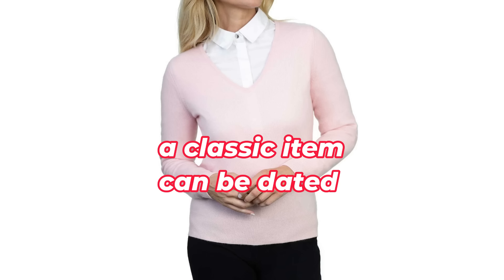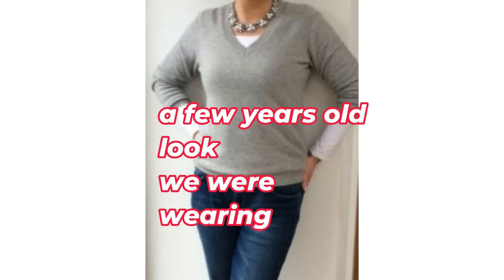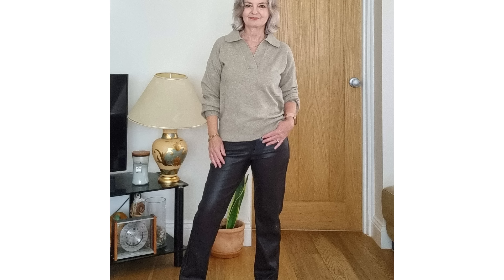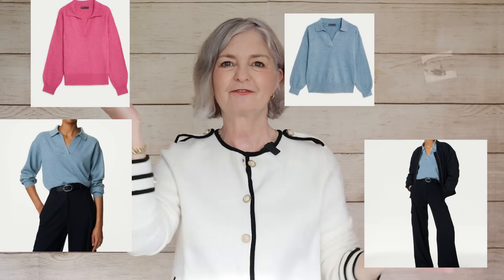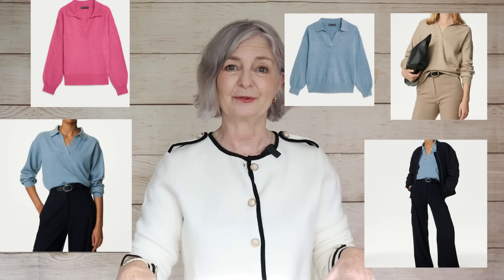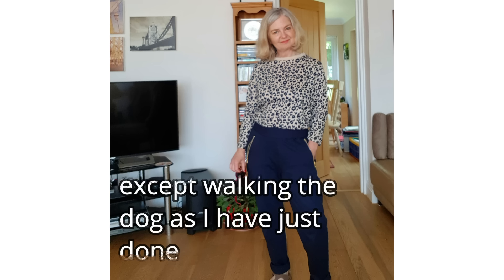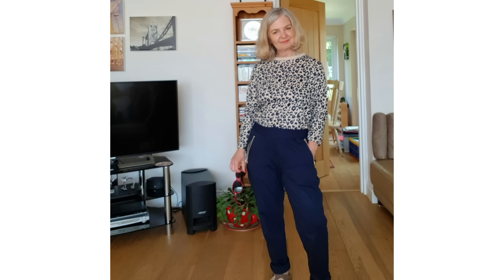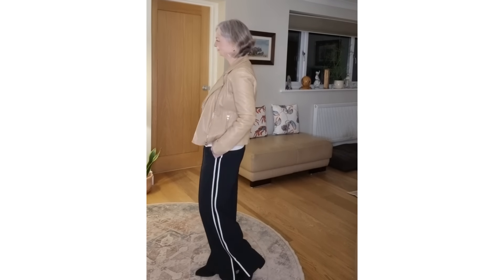5 OUT OF STYLE Pieces You Need To DITCH NOW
5 OUT OF STYLE Pieces You Need To DITCH NOW
In this video, we're going to show you 5 pieces of clothing you need to ditch now as they are now out of style. Be aware of outdated fashion trends even if you do not agree with them.  It is good to know what not to wear this season.

👗What to buy instead

Thank you for shopping via an affiliate link as it means that I may earn commission to support my channel  on purchases you make through my links but this is at no extra cost to you)

👉notch and relaxed blazers
     UK

⏰ TIME STAMPS ⏰